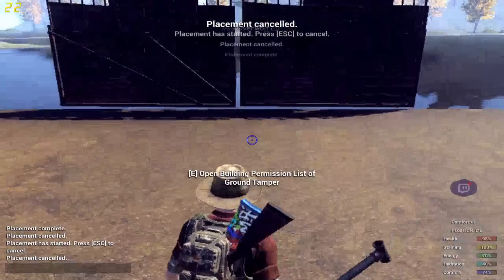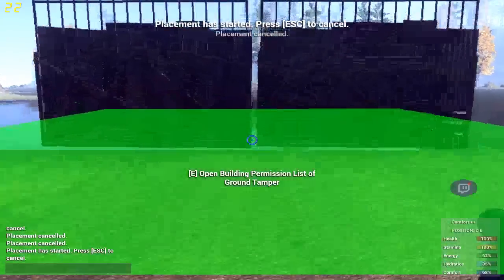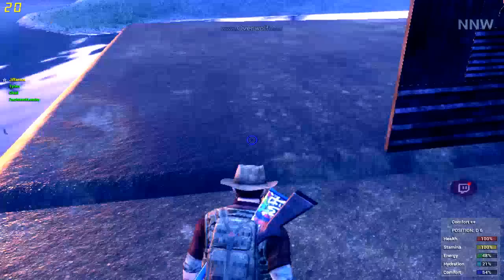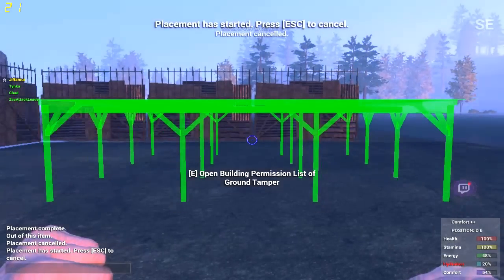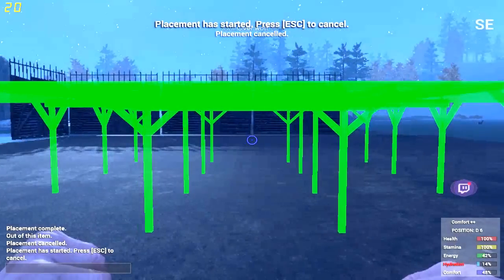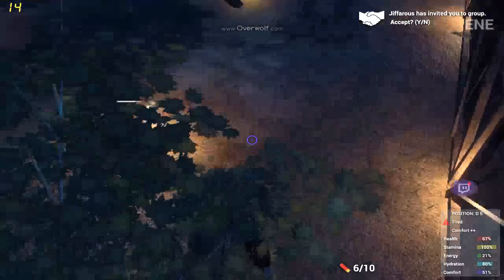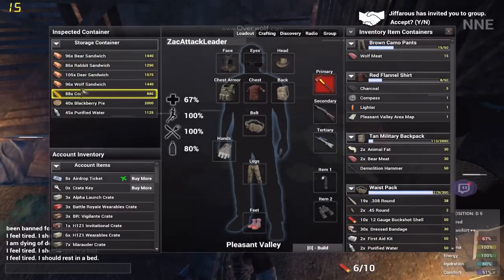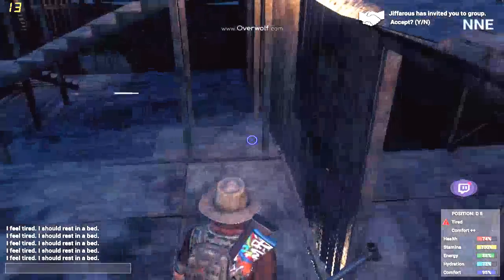H1Z1 JS - Base Building Guide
I have explained why this is an exploit, but also went about explain why it gives no advantage to the players.

 The thing about the tamper base connections... You can clip the bases to where the walls do not clip each other. The only thing that clips is the model of the tamper itself. None of walls on my base clipped through each other ,so the functionality of the tampers were not exploited, just the appearance of them

 This Guide was made for one person in particular, QueenMolboro since she wanted this demonstration. Ultimately, I will let the people who view this video and the moderators deter if this is an exploit and how to go about it.